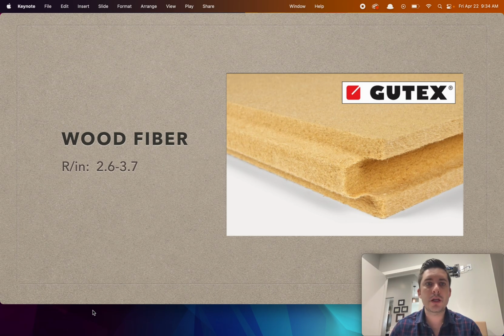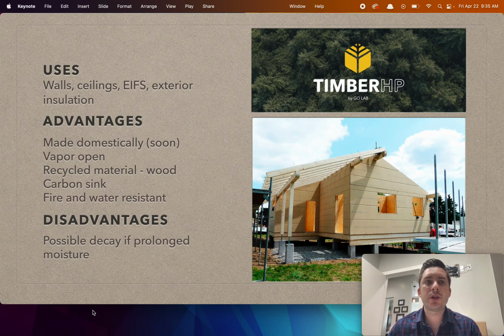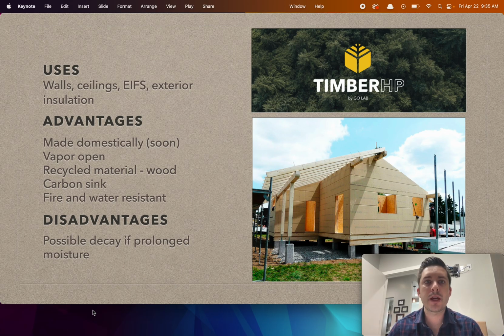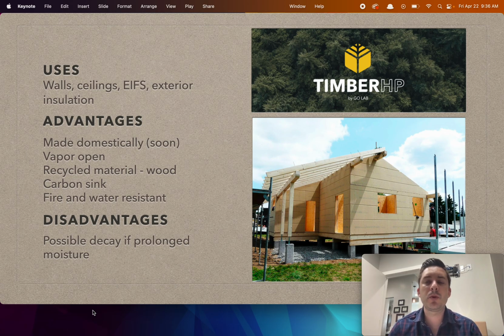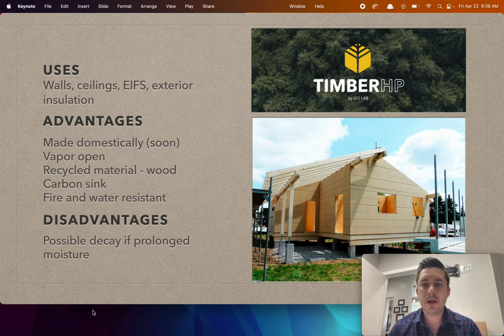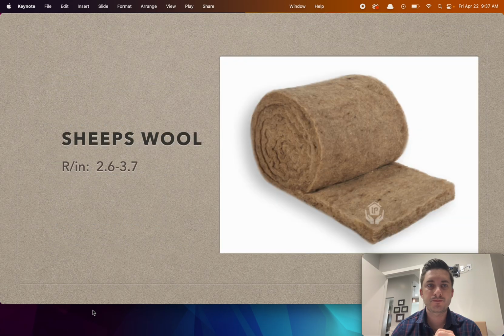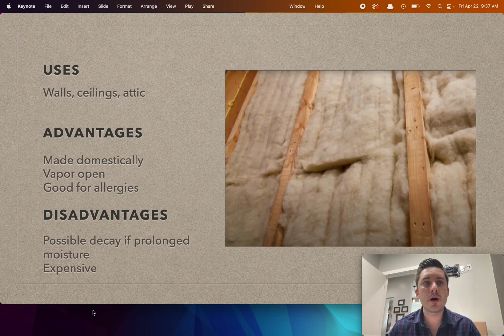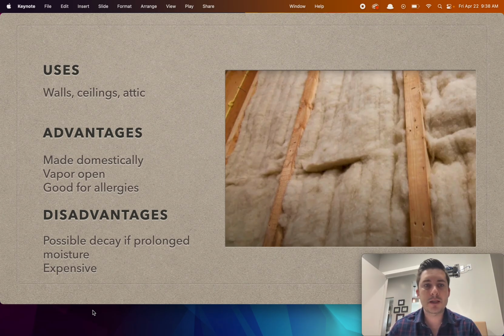Wood fiber and sheeps wool insulation - Healthy Alternatives!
Let's take a look at a couple types of insulation you've probably never heard of - wood fiber and sheeps wool. Both are healthy for the environment, and your interior air quality!